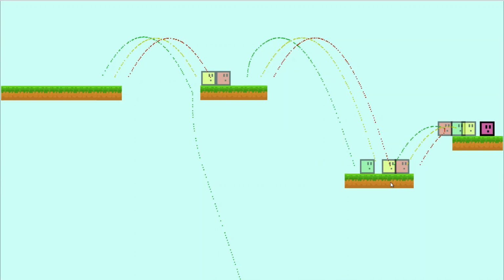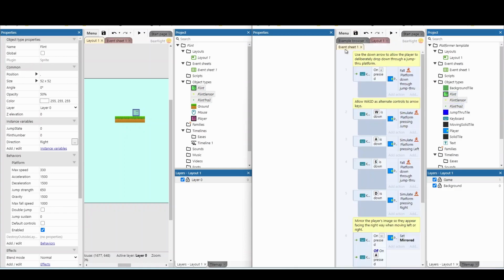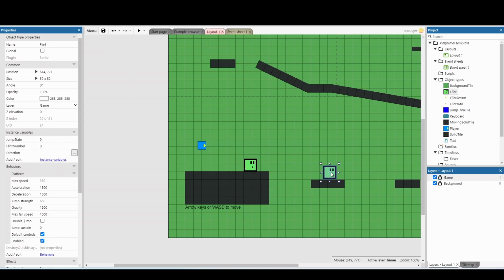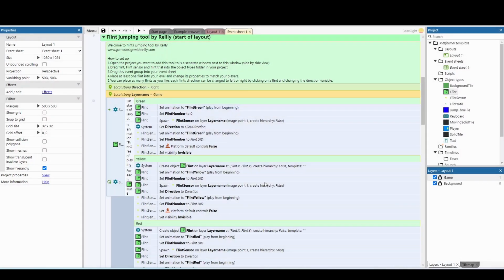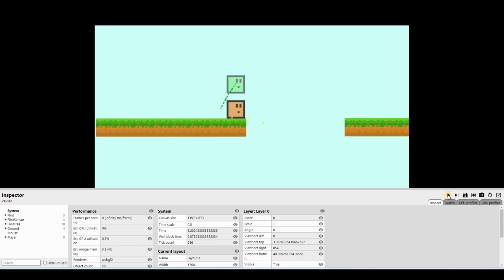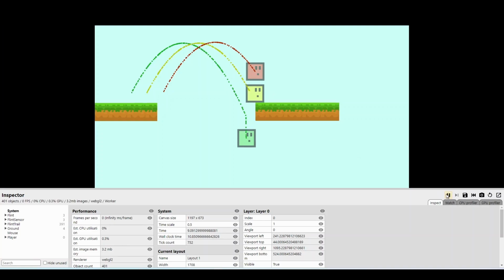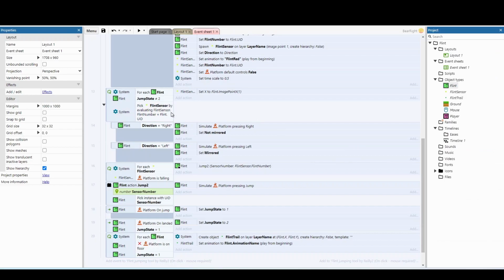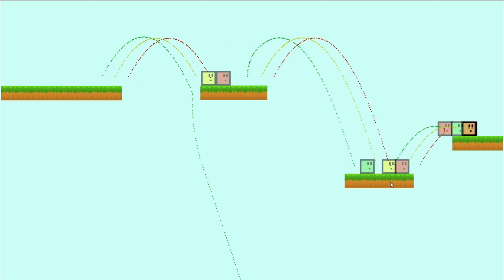Flint jumping tool - A construct 3 jump trajectory viewer